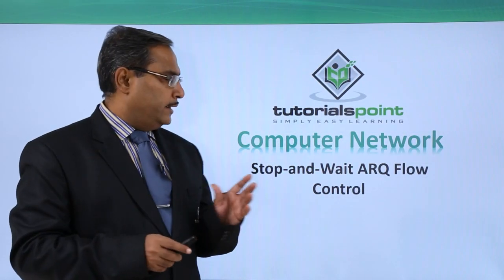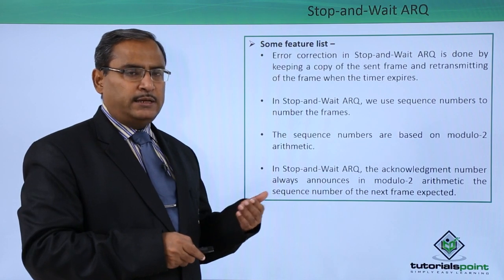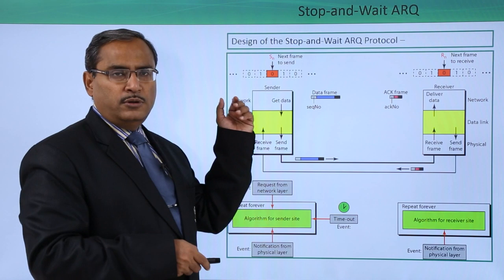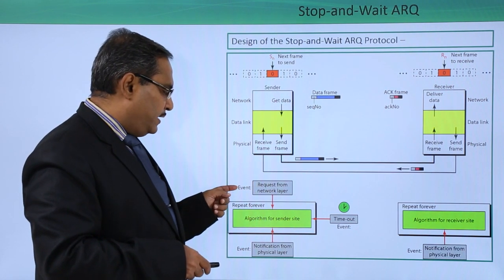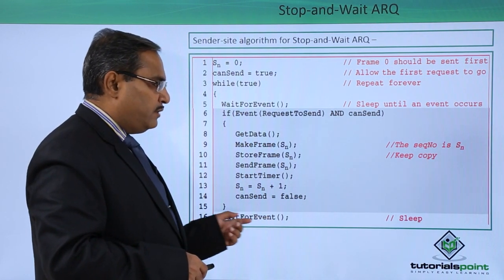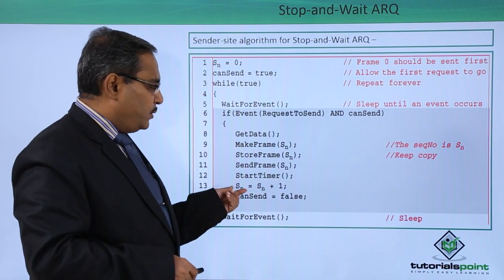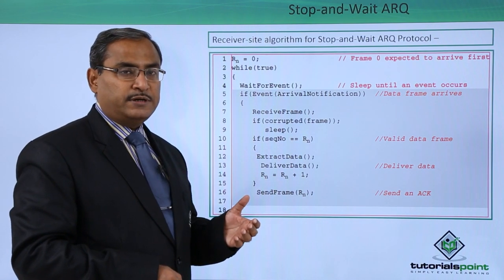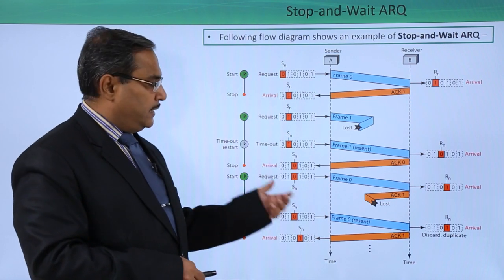Stop and Wait ARQ Flow Control